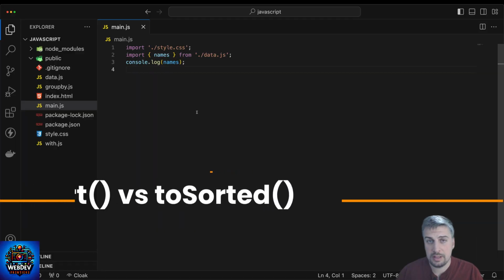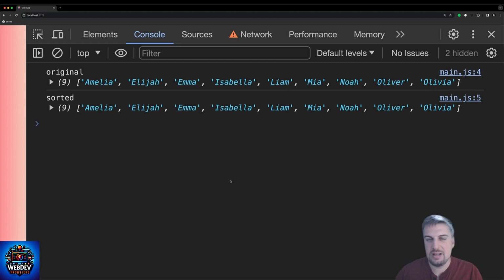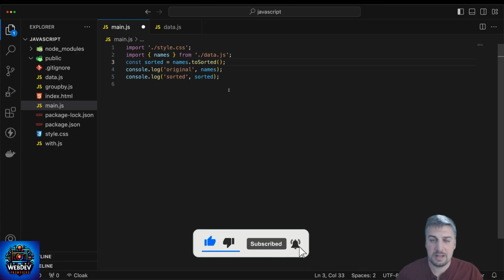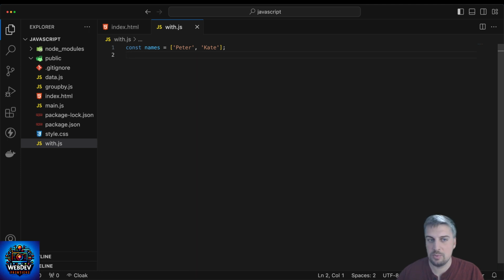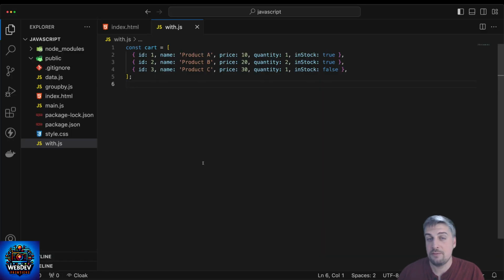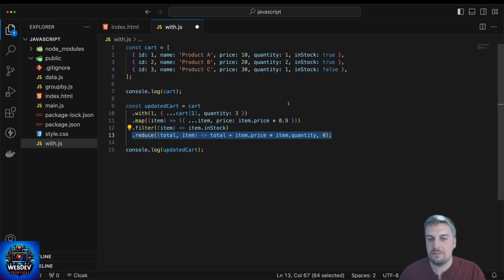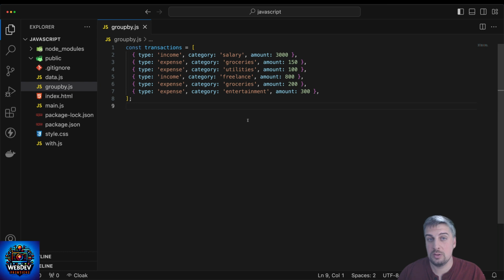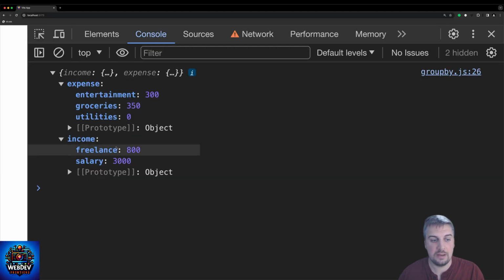The Ultimate Guide to JavaScript's Best Array Methods in 2024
Buckle up, coders! 🚀 In this ultimate guide, we'll dive deep into the world of JavaScript's best array methods for 2024. 🔥 Say goodbye to the boring old ways of immutable sorting and embrace the power of these amazing tricks that will enhance your coding game. 💯

From sorting to grouping, we'll cover it all! 🧑‍💻 You'll learn how to harness the true potential of arrays, making your code more efficient, readable, and maintainable. Prepare to be mind-blown by the endless possibilities! 🤯

Get ready to level up your skills and impress your colleagues with your newfound array wizardry. 🧙‍♂️ Don't miss out on this game-changing opportunity to become a JavaScript array master! 🏆